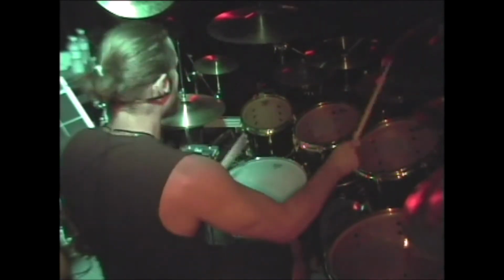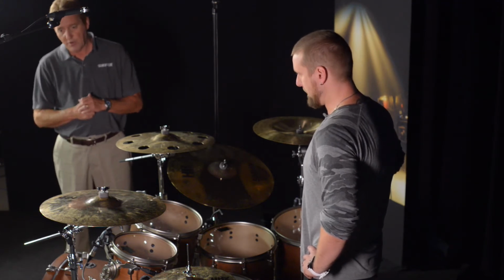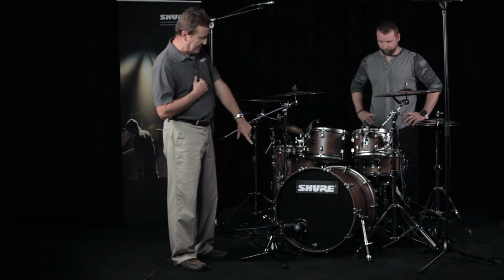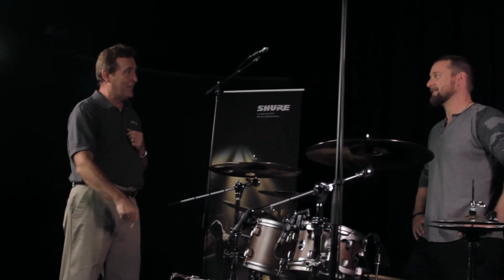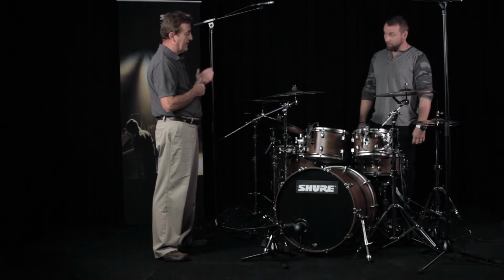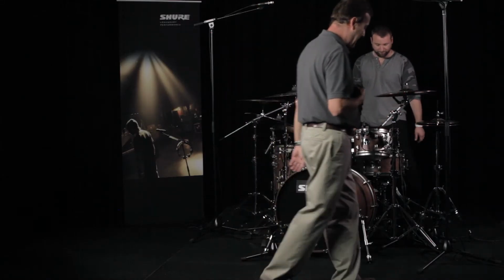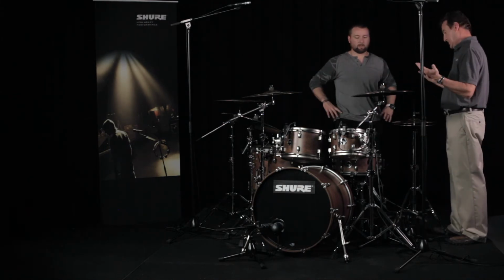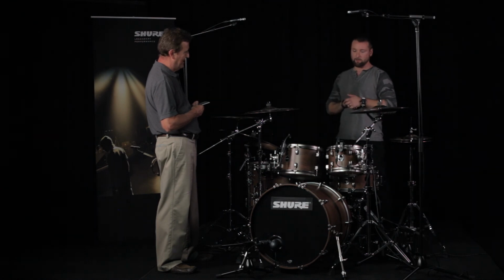Mr. B TV : Artist Profile Flo Mounier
An inspiring drum talk! Mr. B meets Shure Artist Flo Mounier, extreme-metal drummer for the band Cryptopsy.